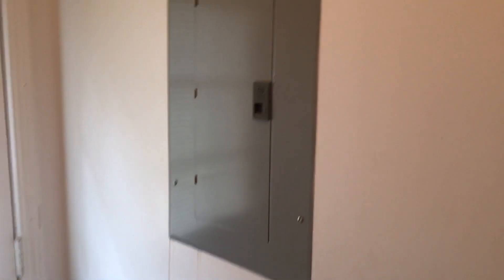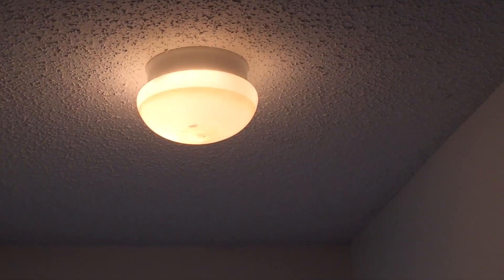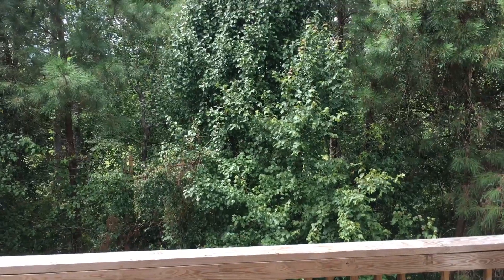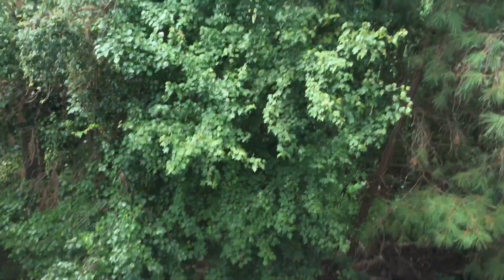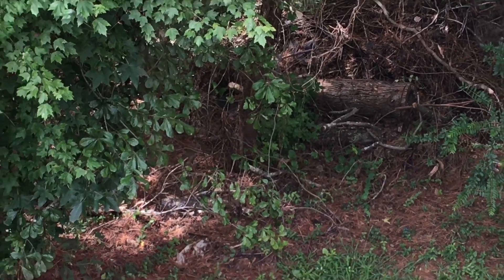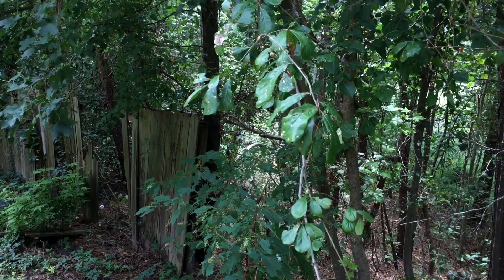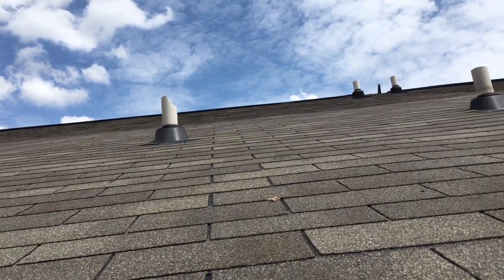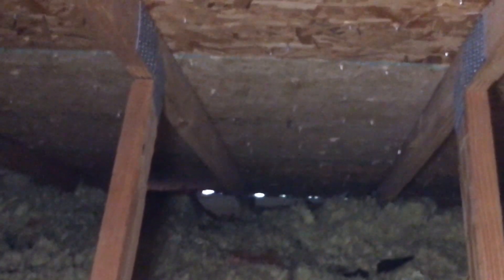Tree Through Roof Damage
Major roof damage repair found